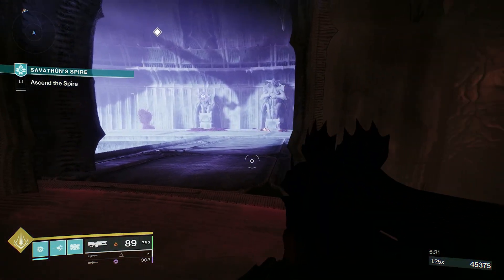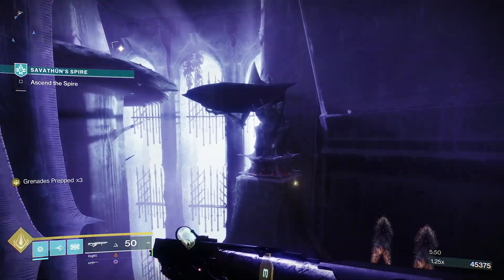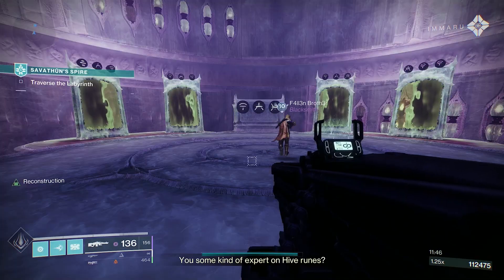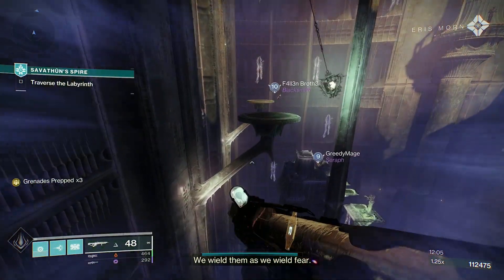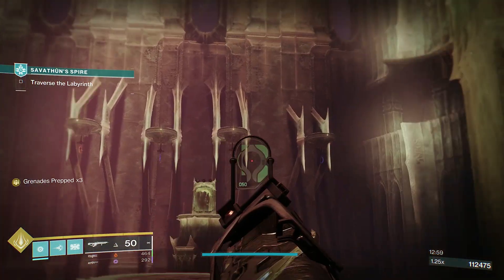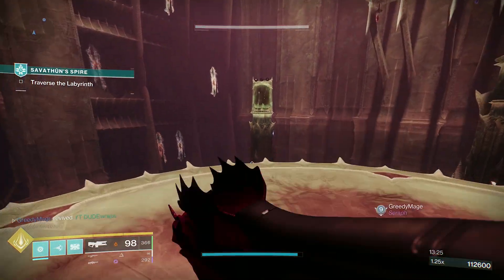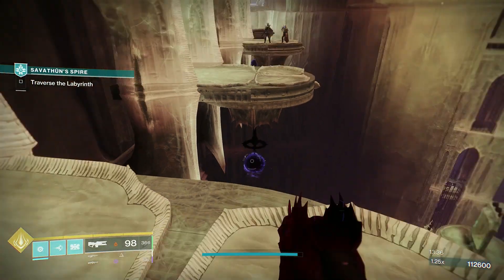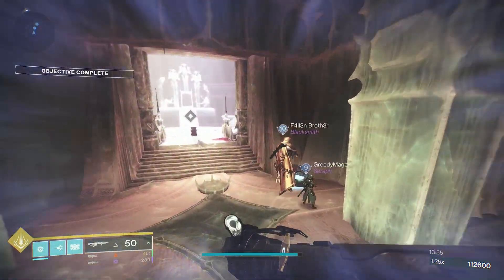2 SECRET CHEST LOCATIONS SAVATHUNS SPIRE SEASON OF THE WITCH DESTINY 2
We dabble in pretty much any FPS shooter. Right now our main game is Destiny 2 by bungie studios. We are still new lights technically but are improving our load outs and grinding out exotics. Any advice is always welcome. We match energies around here to. Let’s have some fun.

Destiny 2
How to get destiny 2
Ghost of the deep
Lightfall destiny 2
Witch queen destiny 2
Final shape
Season of the witch